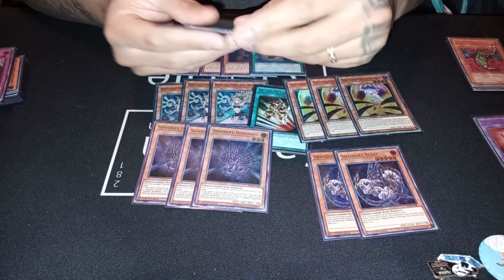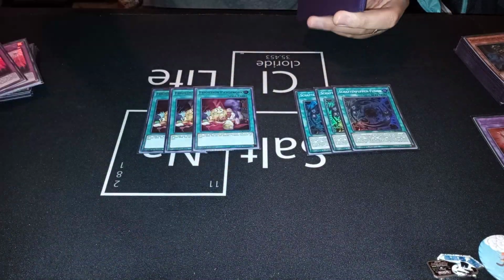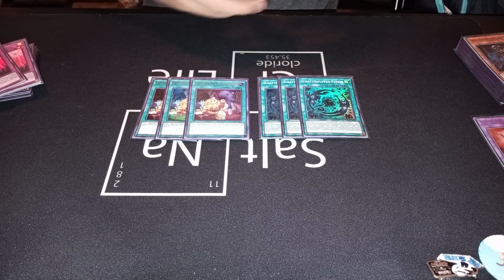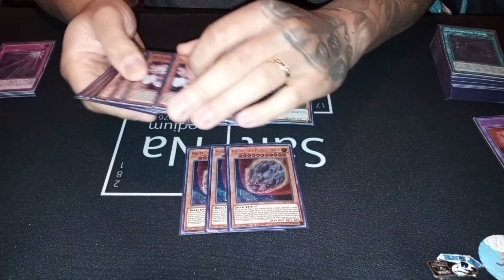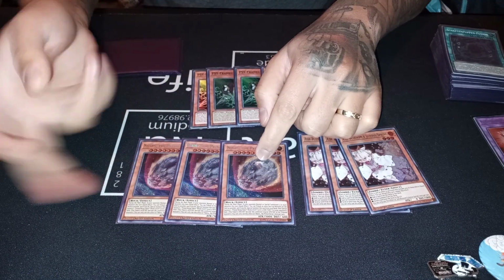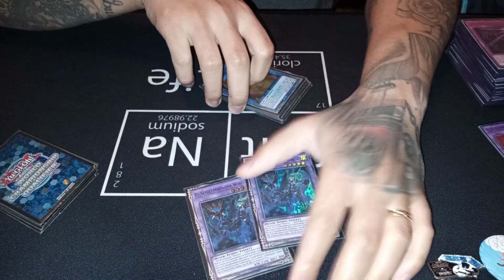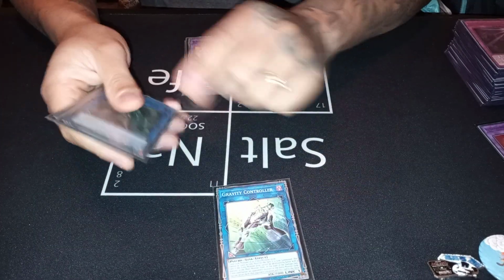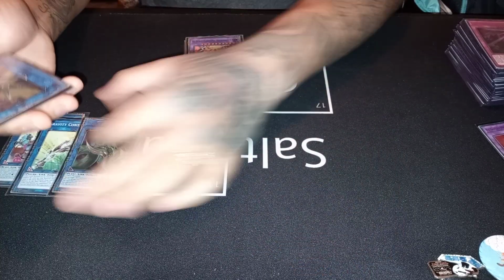*Yu-Gi-Oh!!* I CAN'T EVEN EXAGGERATE HOW GOOD SHADDOLLS ARE 60 CARD GAS COMBO DOLLS DECK PROFILE